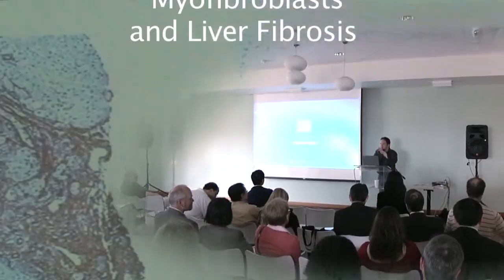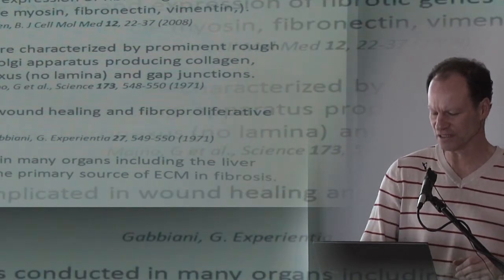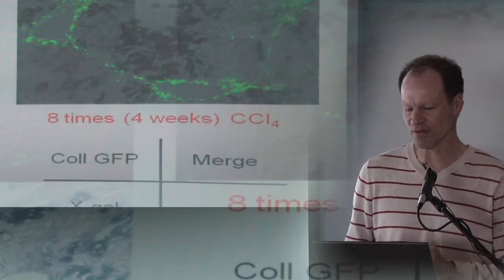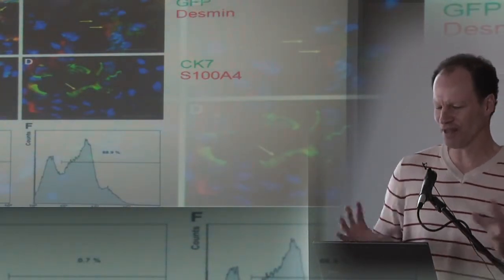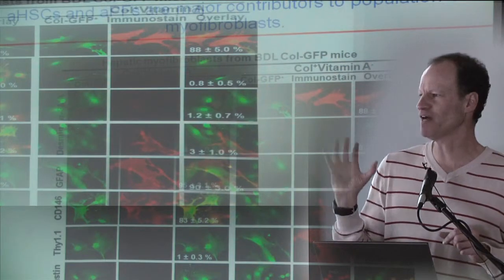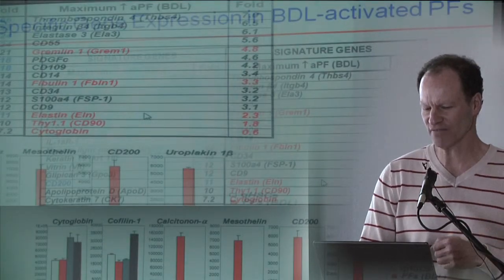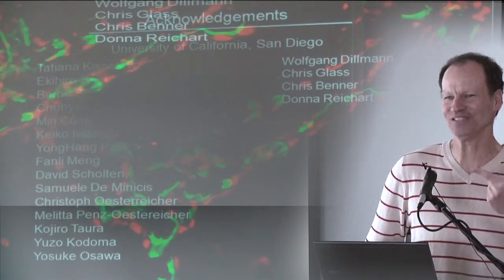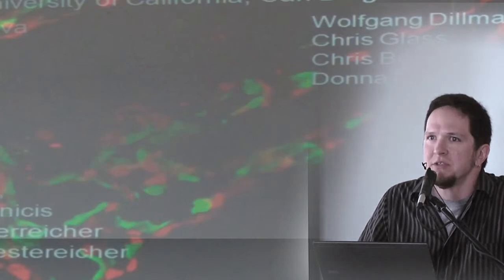Saban Research DBRM 2012 Retreat David Brenner Keynote Address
Saban Research Institute
Developmental Biology/Regenerative Medicine
2012 Annual Retreat

Keynote address
David A Brenner, MD,
Vice Chancellor for Health Sciences and Dean of the School of Medicine,
discusses
Myofibroblasts and Liver Fibrosis